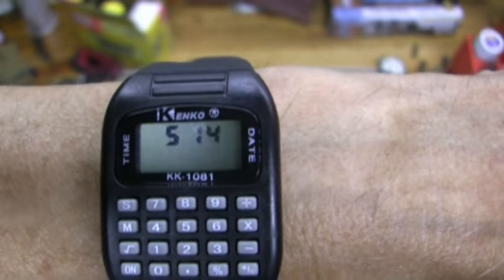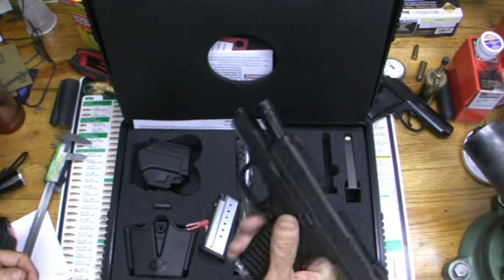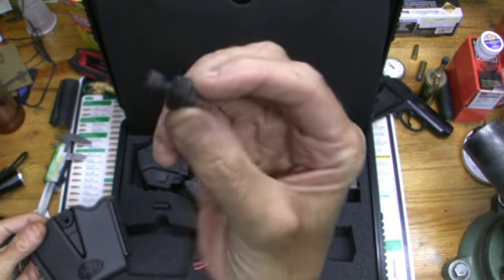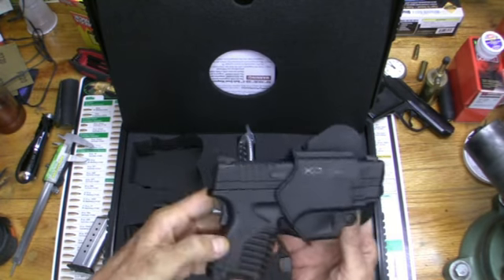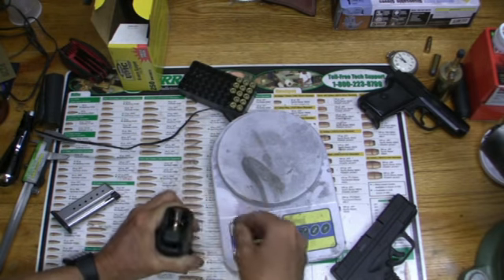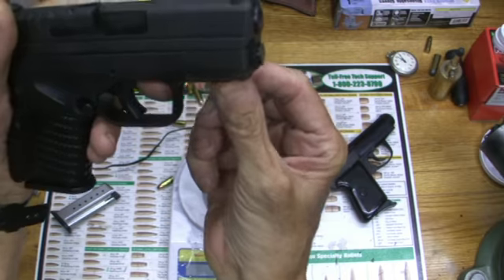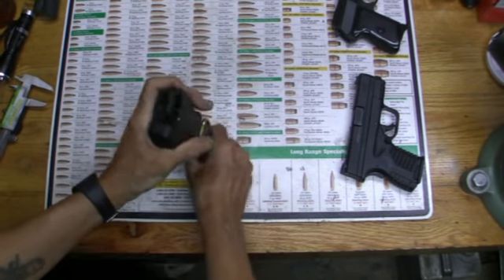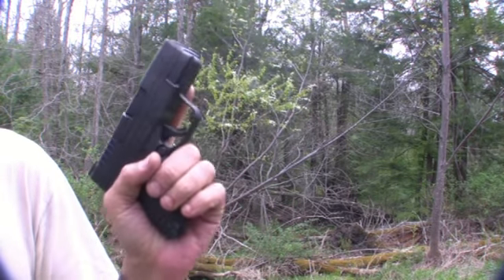Springfield Armory XDS Video Vlog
I finally got my new Springfield Armory XDS today. Does it totally suck or what?